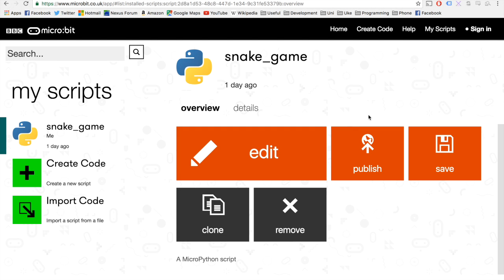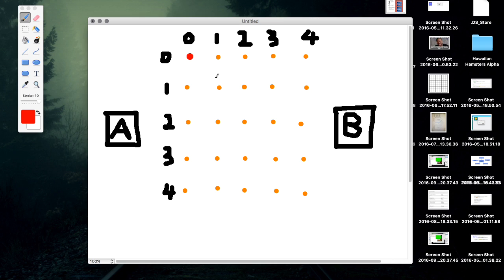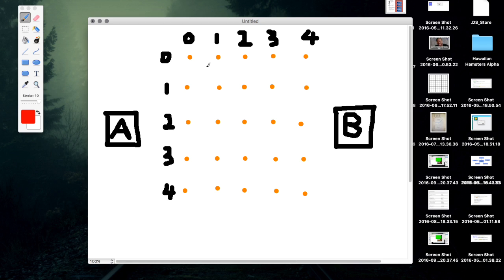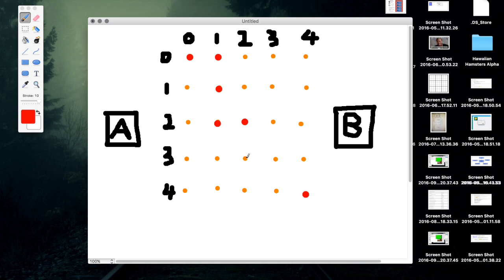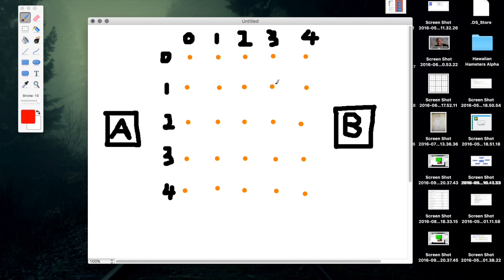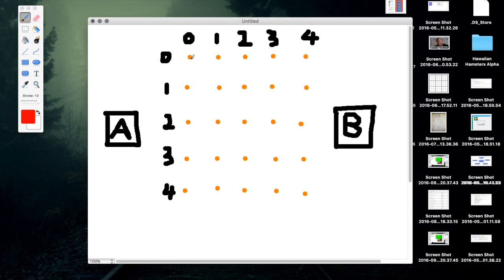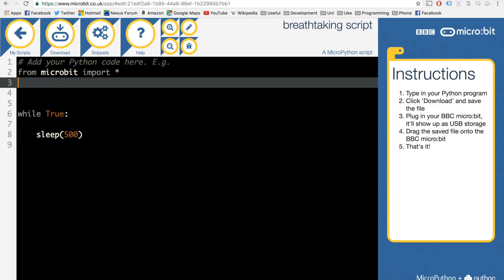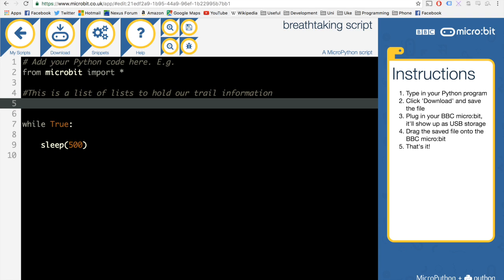Building a Microbit game in Python - Episode 1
In this episode we get started with a new game concept, and learn how to turn on specific pixels on the microbit LED matrix.